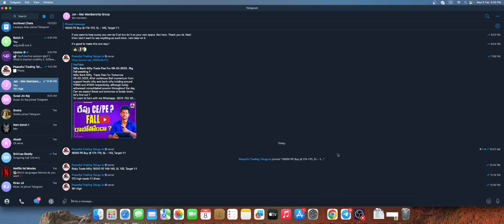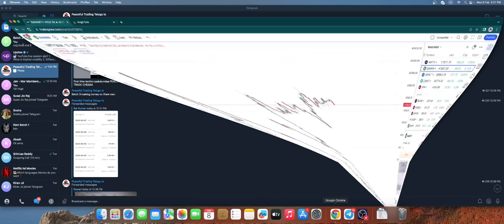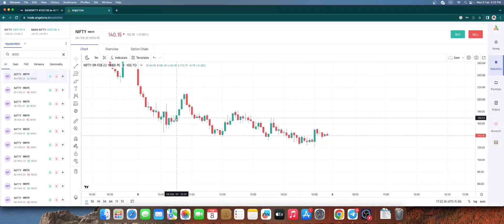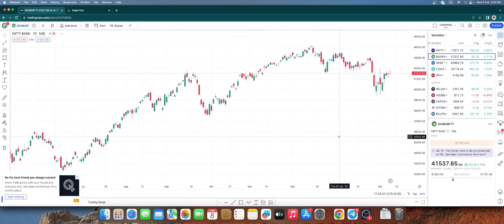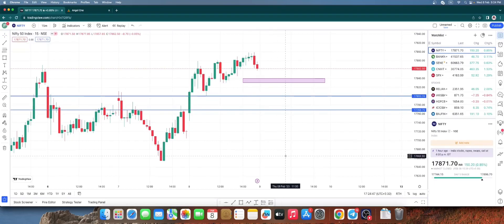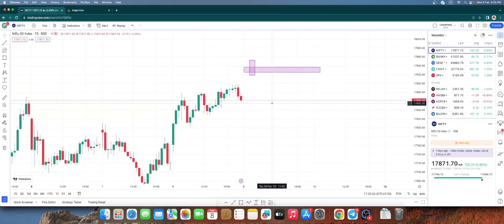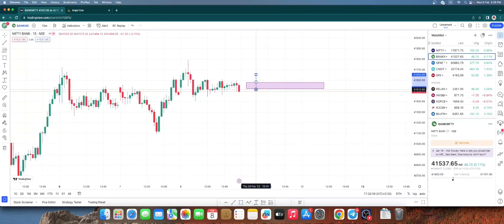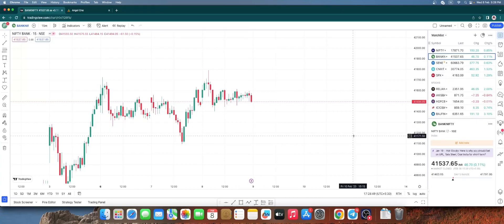Post Market Report 08-FEB-2023 : రేపు Trending Expiry Full Money ?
Post Market Report 08-Feb-2023, Expecting Trending expiry in Nifty Bank Nifty Trade Plan For Tomorrow

This Channel is related to Stock market & Trading !  i am not SEBI registered consider only education Purpose

Join Telegram channel : Peaceful Trading Telugu lo